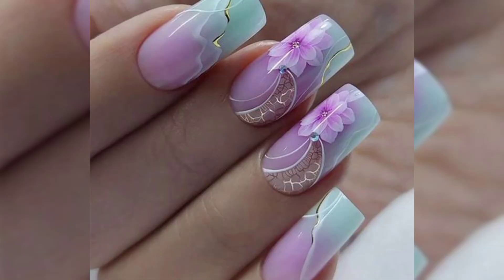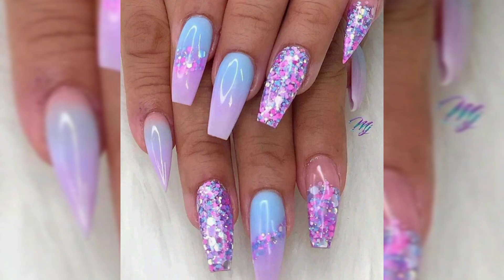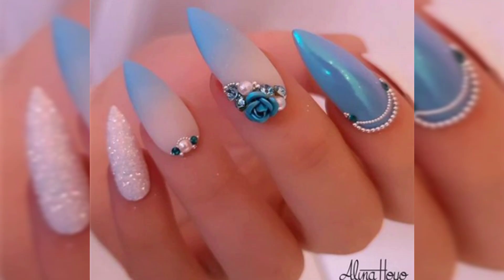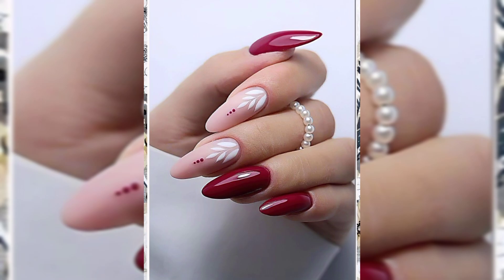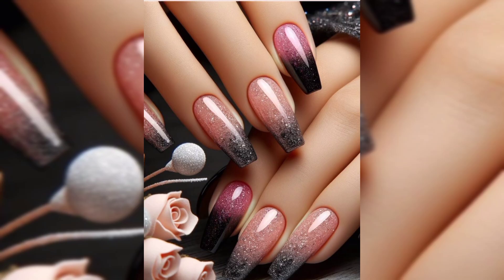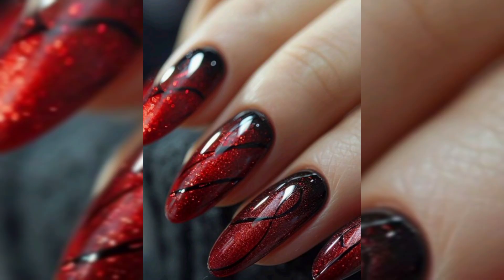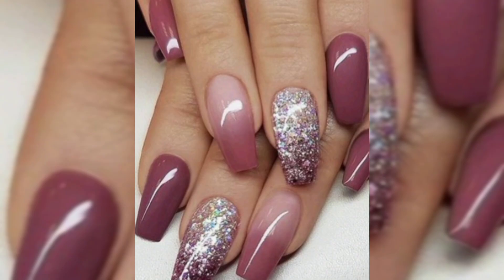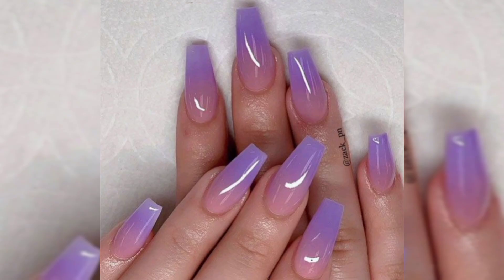Unique Acrylic Nails Design 2024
Acrylic nails are artificial nail extensions made by combining a liquid (monomer) with a powder (polymer) to form a hard, protective layer over the natural nails. They are popular for their durability, versatility in design, and ability to be shaped into various lengths and styles. Acrylic nails are often used to extend short nails and can be painted or decorated with intricate nail art. They require regular maintenance and refills as the natural nails grow.